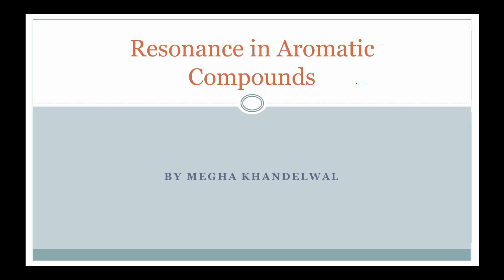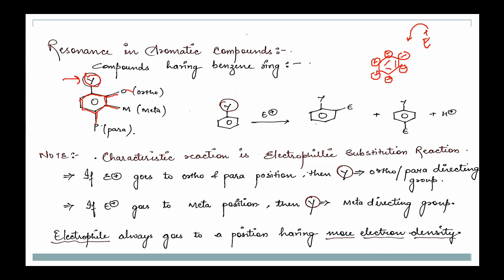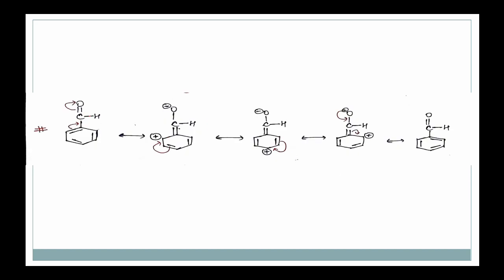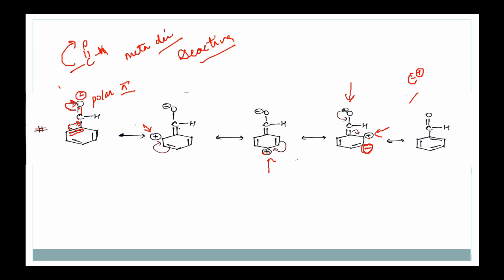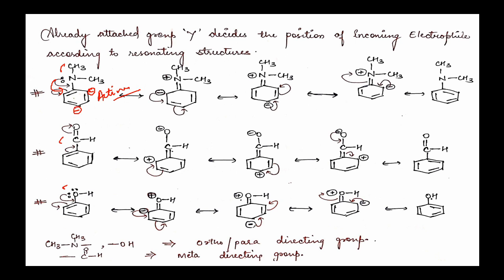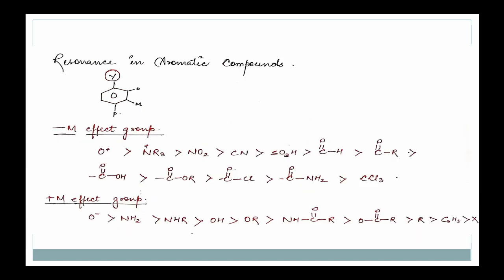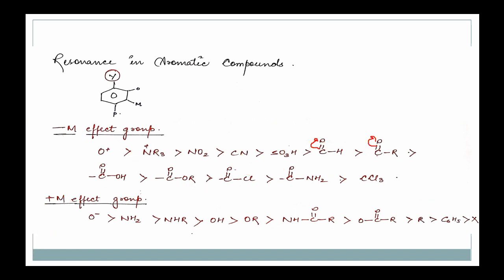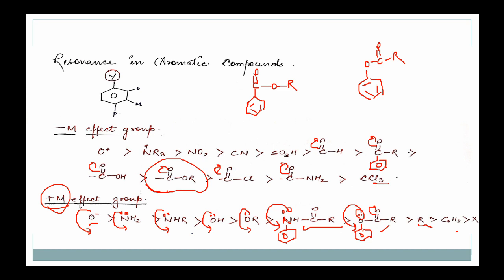Resonance in Aromatic Compounds | (+M/ -M Effect)| Organic Chemistry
This video will discuss the Mesomeric/ Resonance Effect of Substituents in the Aromatic Compounds.

Do share my courses among your friends.
This lecture is for the JEE/ NEET Aspirants and for all those who are interested.
Do follow me on Unacademy to watch other courses.